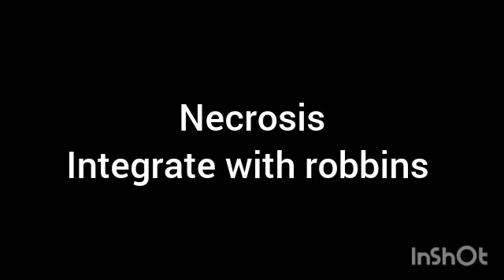Necrosis..in Robbins.. subscribe for more updates